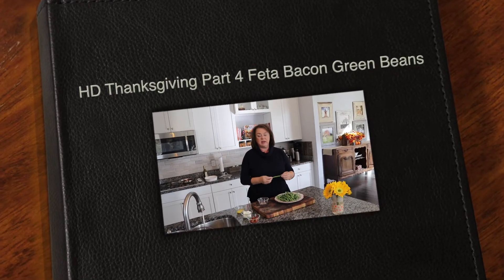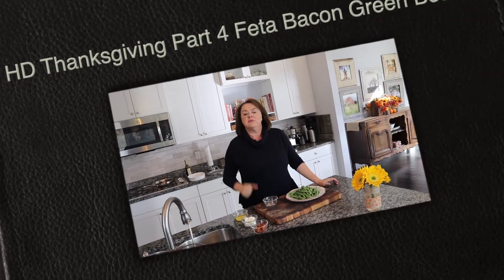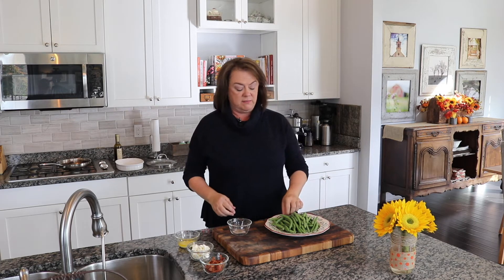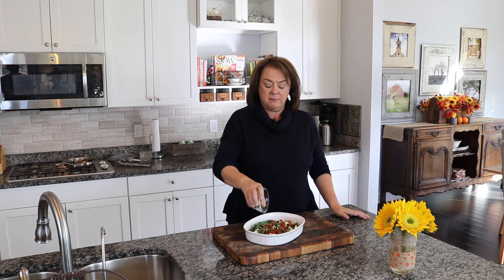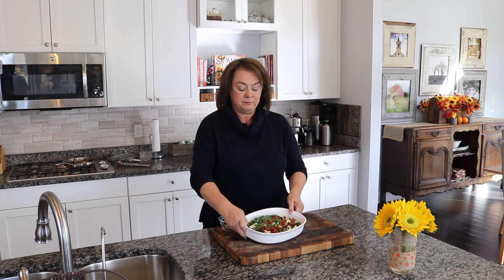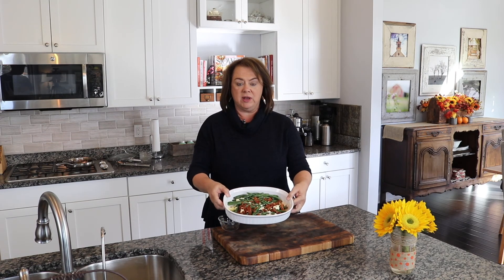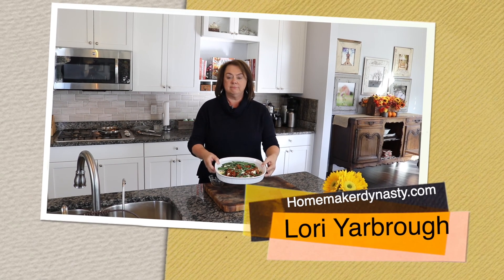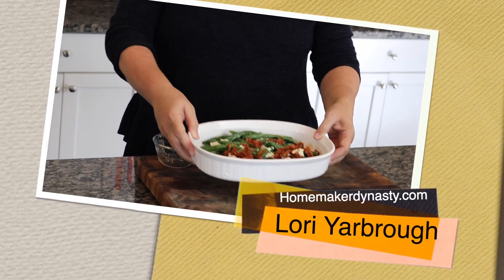HD Thanksgiving Part 4 Feta Bacon Green Beans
Green Beans with Feta Cheese and Bacon. Yum!